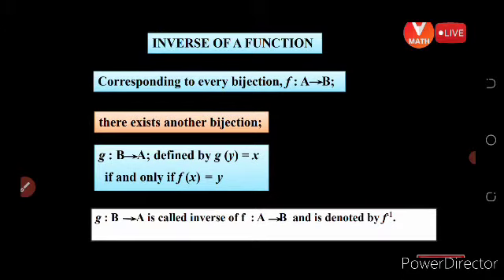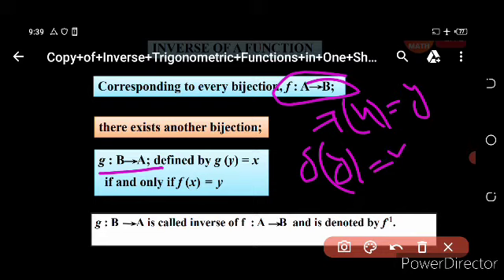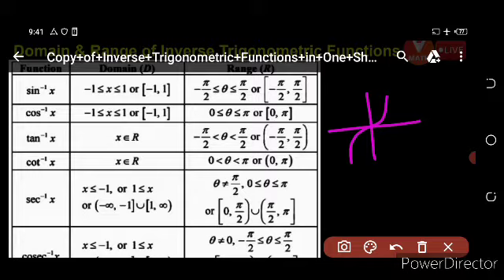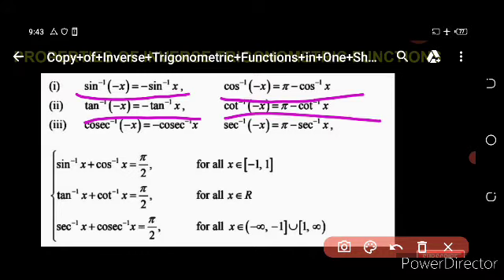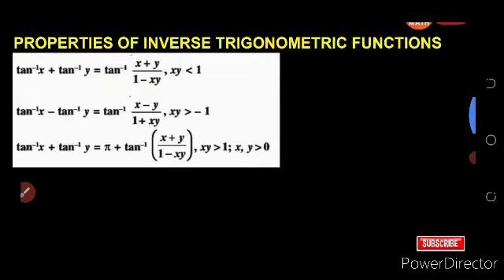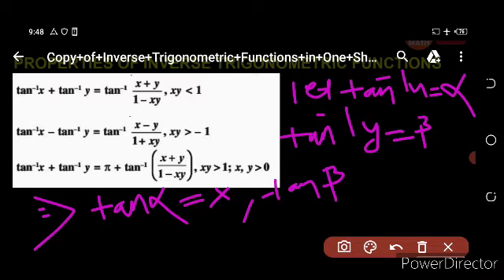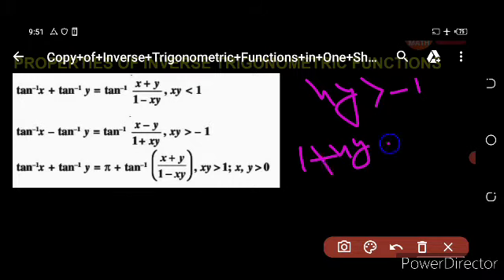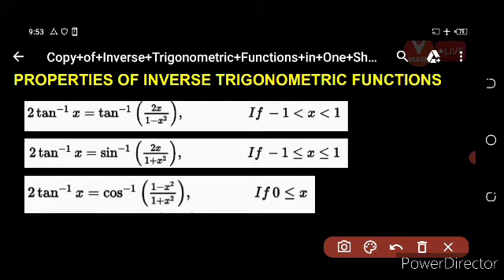Inverse trigonometry function.one shot IMO for jee and shortcut to remind all the formula and domain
Range imp for both chse and CBSE board for 12th standard